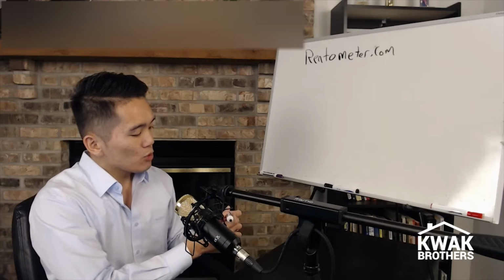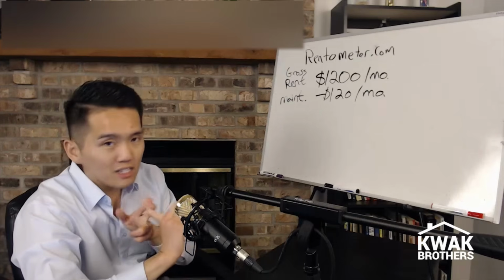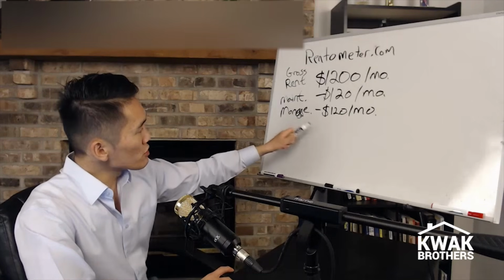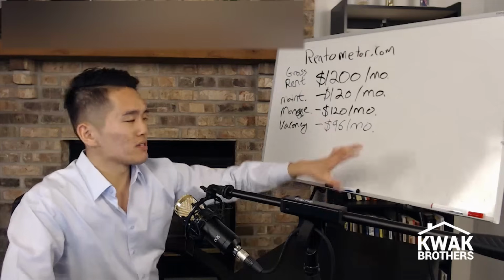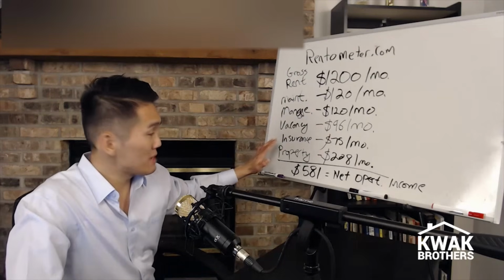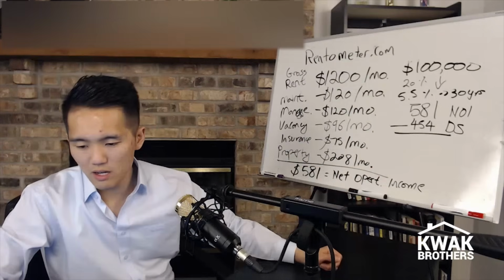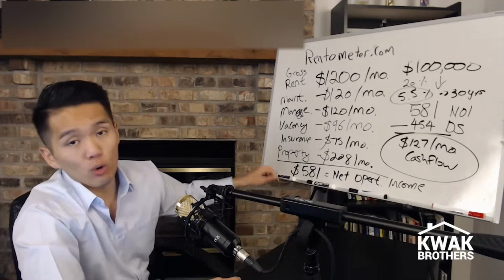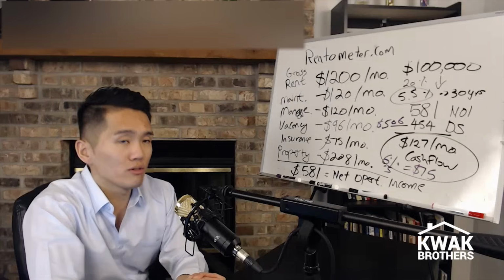Calculating Numbers on a Rental Property [The Easy Way]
Let's talk about Calculating Numbers on a Rental Property [The Easy Way]. This is a proven model that we've been using to analyze our rental property purchases. Keep in mind, we do this BEFORE we buy a rental property. If you're looking to buy your next rental property, you can use our analysis method to determine whether you're going to have a positive cashflow or not.

When calculating numbers on a rental property, we first start with the Gross Market Rent. Now you can get an estimated market rent from a tool we like to use called "Rent-O-Meter" Be mindful that when determining the market rent that you are comparing "Apples-to-Apples". Same bedroom counts, same bathroom counts, similar square footages, etc.

Second, we subtract the following expenses. Now, if you have an exact figure for what the expenses are going to be, the better. But... For just an estimate, we account for these expenses:

1) 10% of gross rental for Management Cost (whether you hire out or you do it yourself)
2) 10% of gross rental for Maintenance (also for reserves)
3) 8% of gross rental for Vacancy Reserves and Costs
4) Property Taxes (1/12)
5.) Estimated Insurance Cost - You can call your insurance agent/broker to get an estimated quote for the rental property.

The final number should be your Net Operating Income or NOI. This is the final profit before debt service (mortgage payments).

Now of course, we have to factor in debt service (in other words, debt payment). You're going to take your monthly NOI and subtract it by the monthly debt payment. This will give you the Cash Flow you earn each and every month.

If this number is negative, you may have to re-think your deal.

If this number is positive, congratulations! You have positive cash flowing deal!

The Kwak Brothers are millennial real estate investors who have acquired over 76 Units of Rental Units and have raised over $20,000,000 in capital for their real estate deals. They are based out of the Chicago-land area and they are dedicated to helping ordinary people become real estate investing champions and rockstars! They specialize in owner financing negotiations and multi-family rentals.